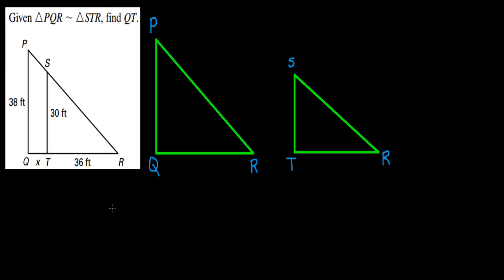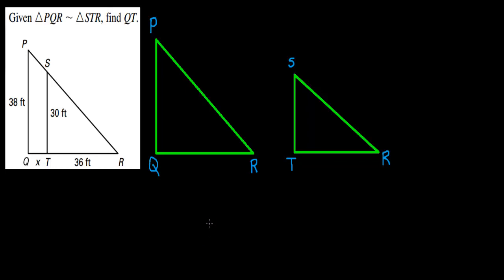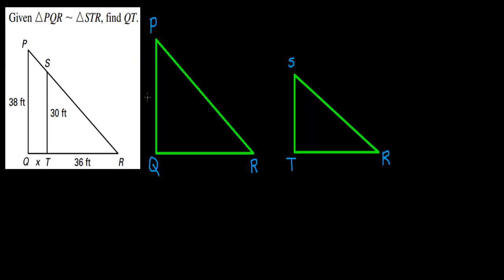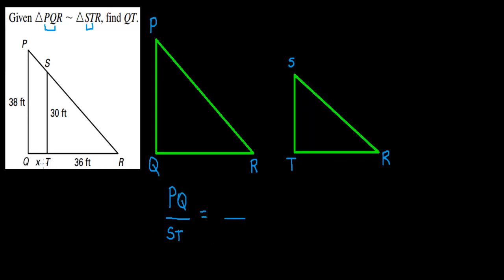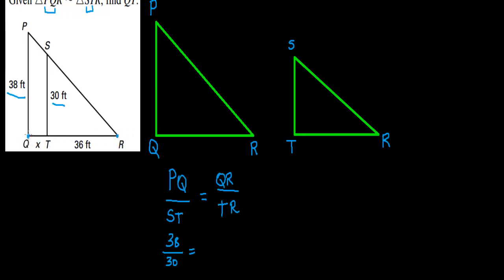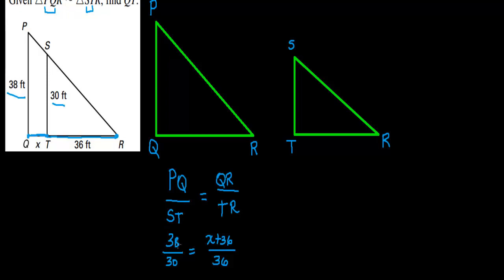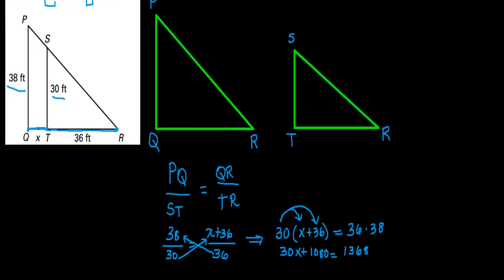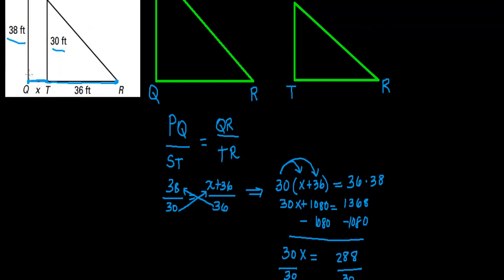Similar Figures Ex 4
Using similarity to find an unknown side.